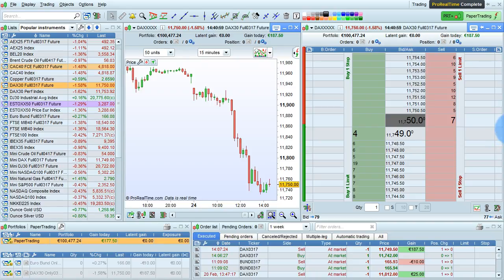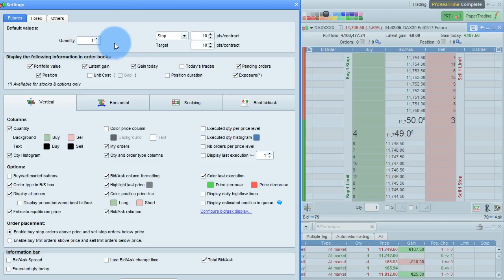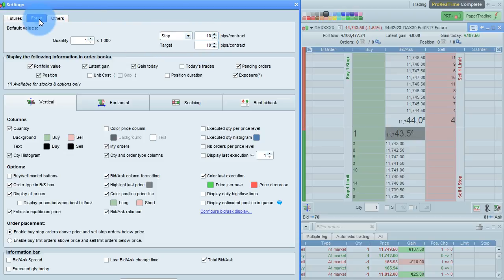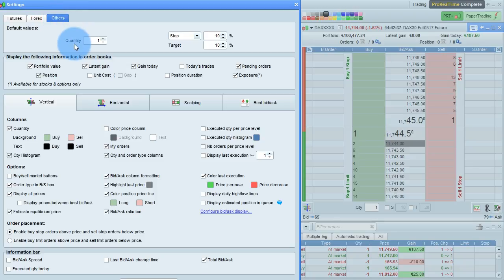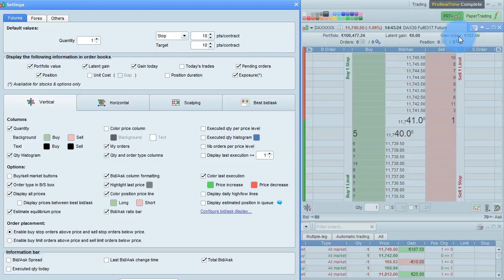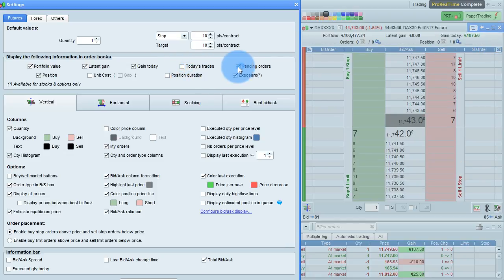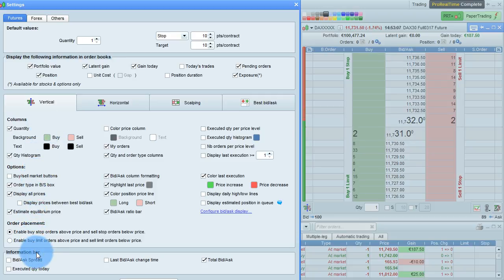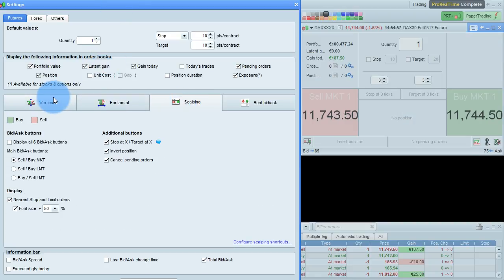Order book customization - ProRealTime 10.3